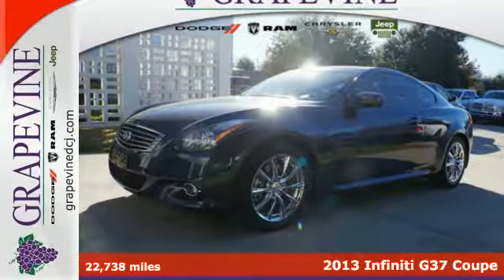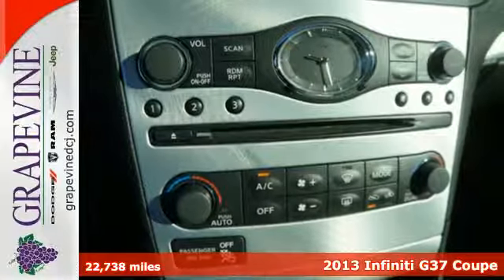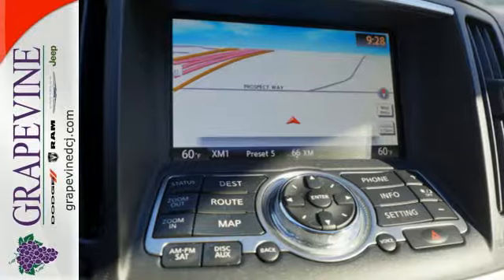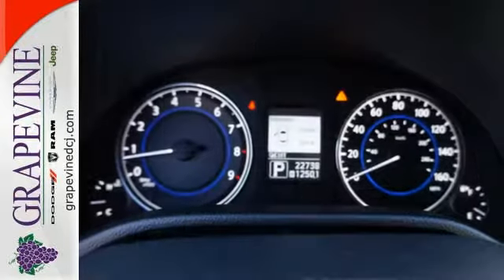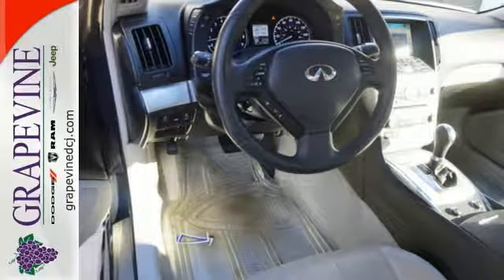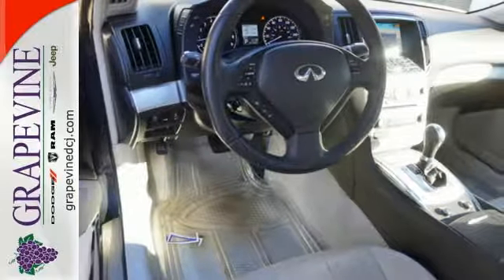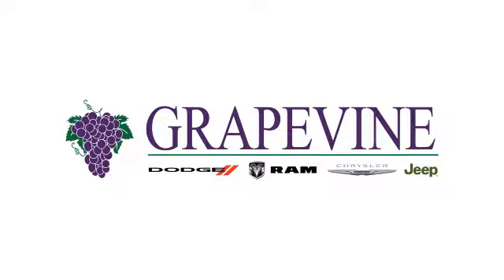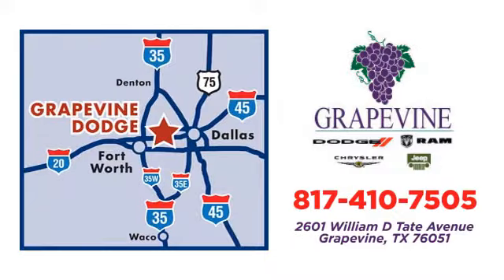2013 Infiniti G37 Coupe Grapevine TX, TX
Year: 2013
Make: Infiniti
Model: G37 Coupe
Trim: Sport
Engine: 3.7l 6 Cyl. Fuel Injected
Transmission: Automatic
Color: Gray
Interior: Stone
Mileage: 22738
Stock #: DM900333
VIN: JN1CV6EK4DM900333

Welcome to the Metroplex's number one Dodge, Chrysler, Jeep dealership. We are a family owned dealer that treats our customers with the respect and attention they expect. Once you meet with one of our sales professionals, you will experience the best vehicle buying experience you have ever had. Our award winning Service and Parts Departments and factory trained technicians will provide the care and quality you expect from North Texas' leading Dodge, Chrysler, and Jeep Dealers. Give us a call at , or check us out at Grapevinedcj.com , or just stop by for a cup of coffee and chat.